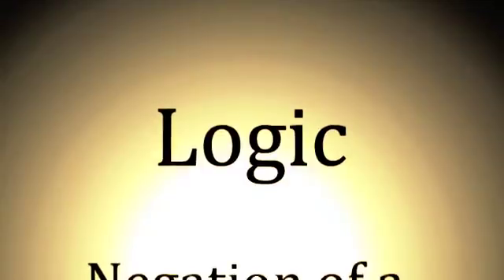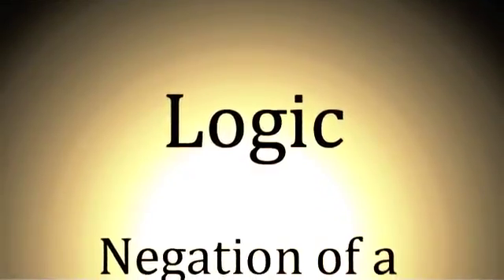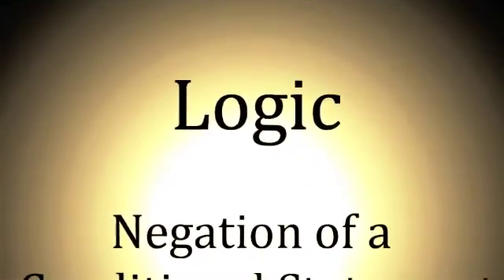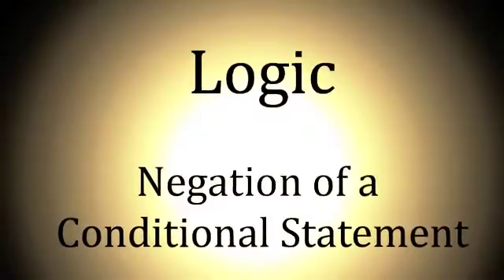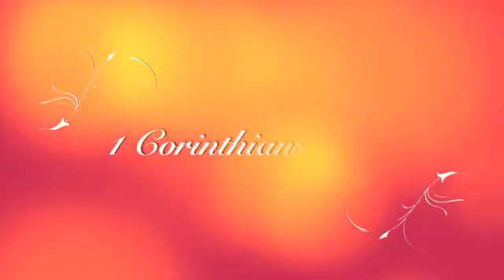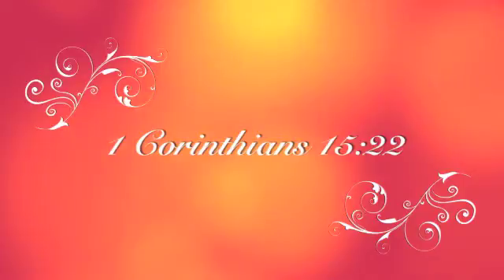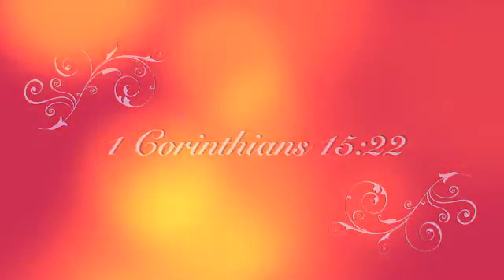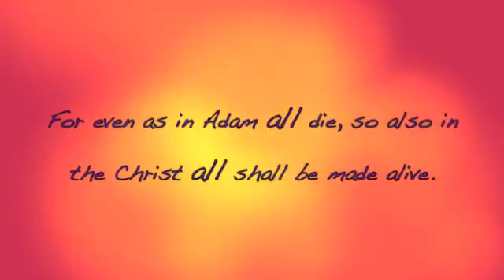God in Math: Conditional Statements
apocatastasis - look it up